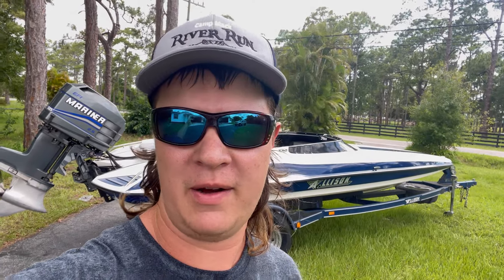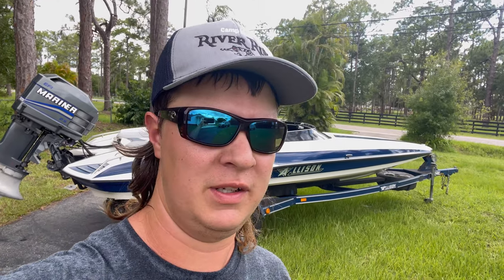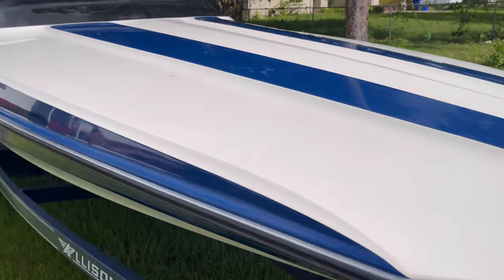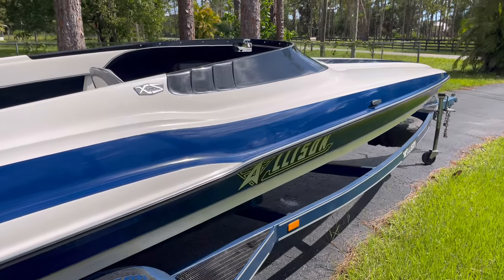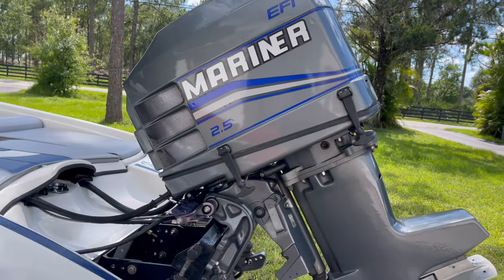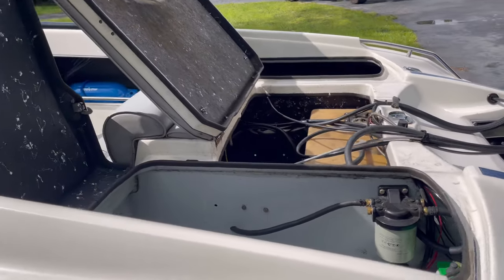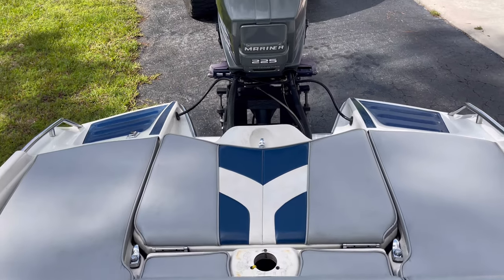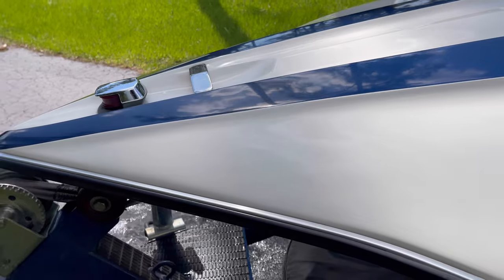Detailed video on my Allison grand sport and a little about myself